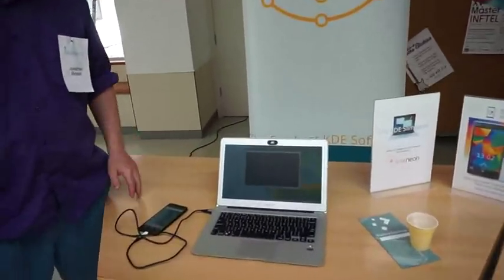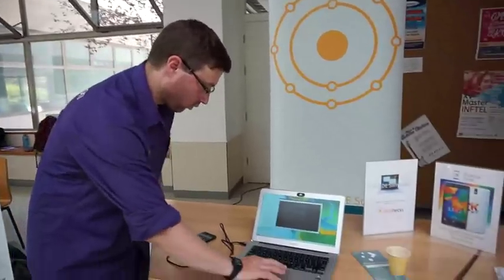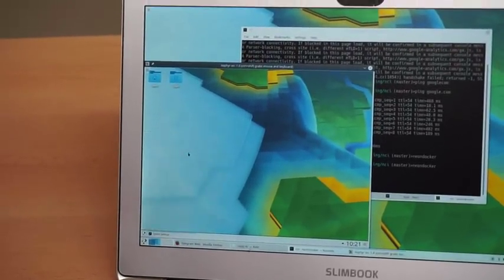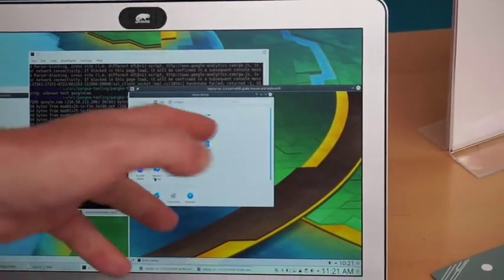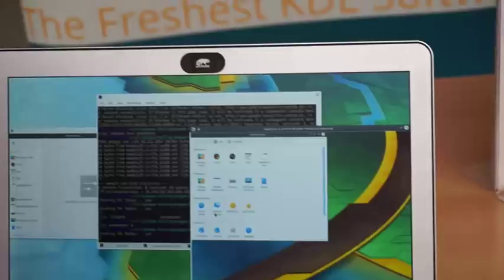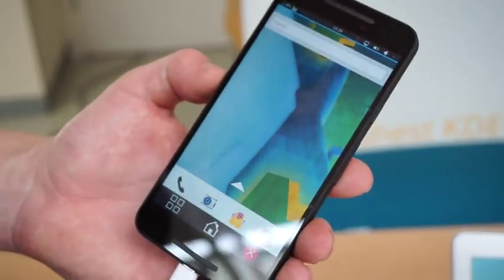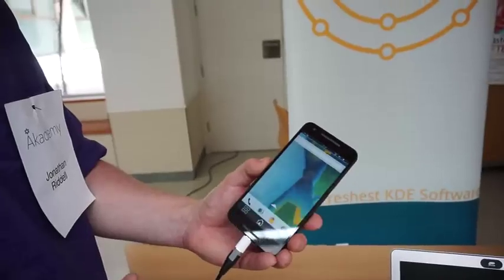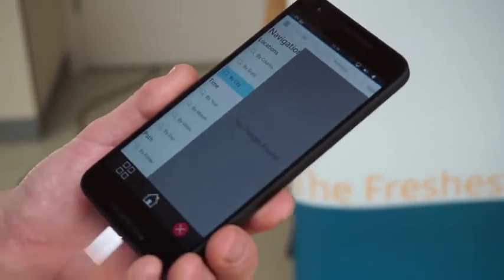Neon Stand - Akademy 2017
Jonathan Riddell explains Neon in Docker containers and shows off Plasma Mobile at the Neon stand at Akademy 2017.